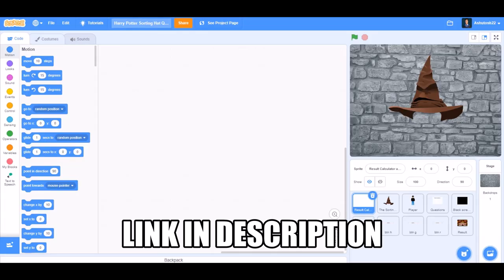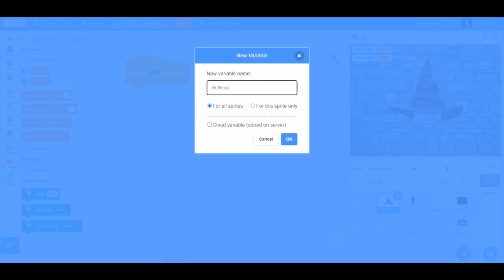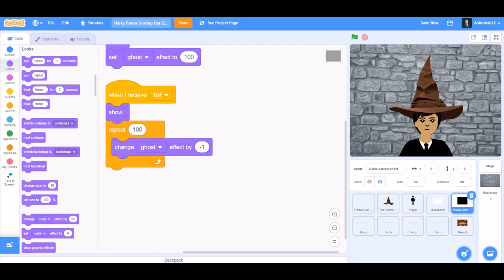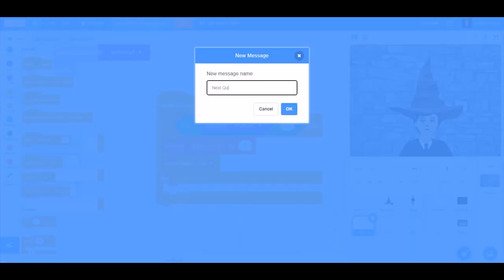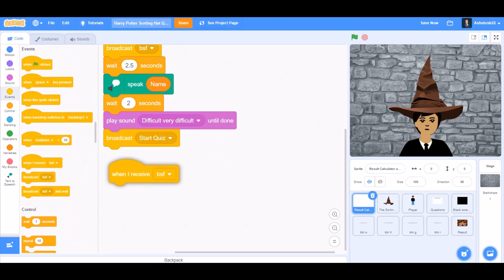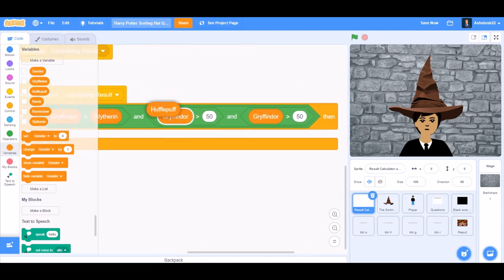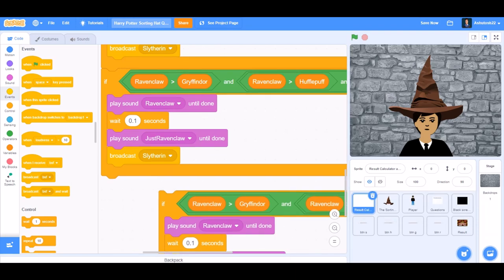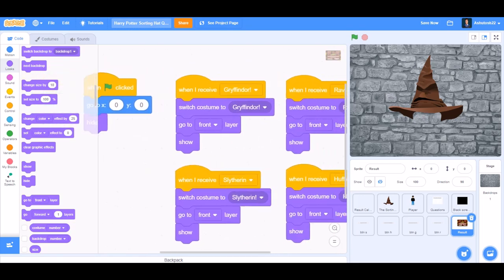Harry Potter Sorting Hat Quiz || Scratch 3.0 Tutorial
Hello everyone! You might have heard about the Wizarding World of Harry Potter. Have you ever wondered which Hogwarts house do you belong to? Well, in this video we’ll be creating a Harry Potter Sorting Hat Quiz in Scratch 3.0!

We’ll be covering:
~ How to input the Player’s name and convert it into speech.
~How to make Different buttons and question for a quiz that calculates points in four different variables.
~ How to Calculate the result and generate sounds from the Sorting Hat according to it.
~ How to make a Result screen which shows our result.

Scratch
Scratch 3.0
Scratch project for Beginners
Scratch Project
Harry Potter
How to make Harry Potter Sorting Hat Quiz
How to make Harry Potter Quiz
Harry Potter Sorting Hat Quiz
Sorting Hat
Sorting Hat Quiz
Harry Potter Music
Harry Potter Return to Hogwarts
Scratch Quiz Tutorial
Gryffindor
Slytherin
Ravenclaw
Hufflepuff
Scratch Quiz
Harry Potter Game
Trending
Coding
Block coding
Scratch Programming
Coding Channel